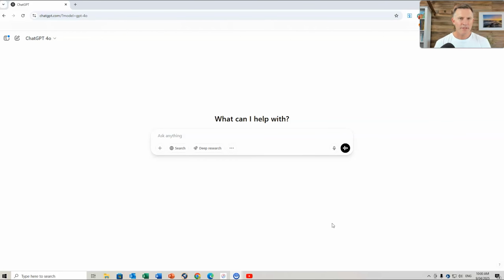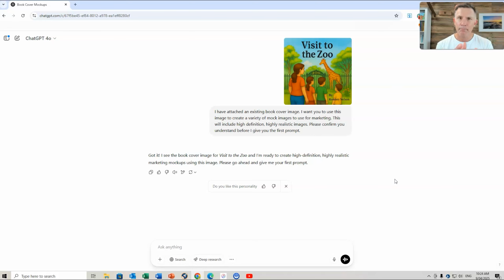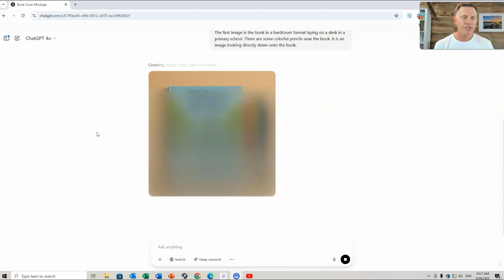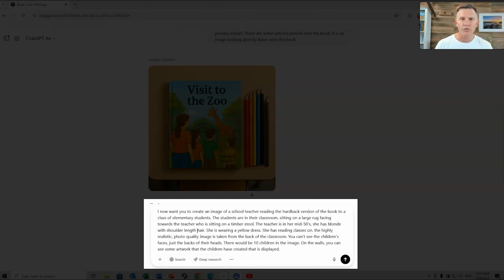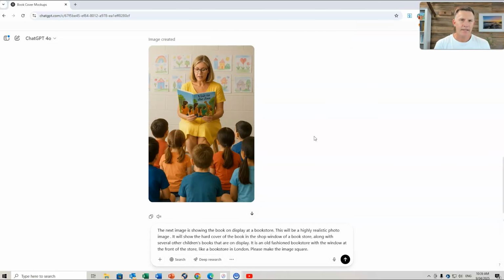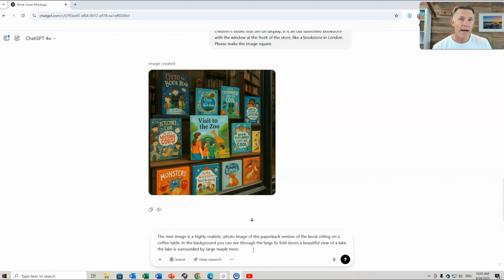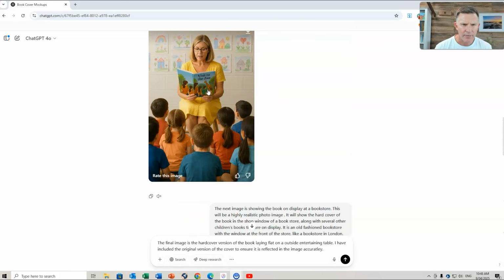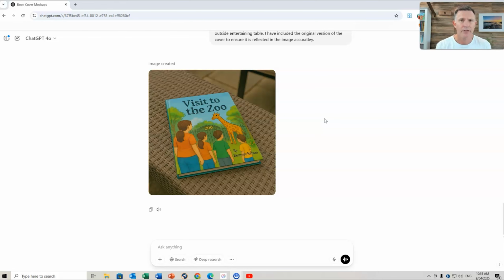Make Amazing KDP Book Mock-ups with ChatGPT in Minutes!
Learn how to use ChatGPT 4o to create stunning book mockup images in just minutes! In this step-by-step video, I’ll show you how to generate high-quality, realistic mockups for your children’s books, paperbacks, or hardcovers using AI-powered image generation. Whether you’re a self-published author or digital marketer, this tutorial will help you create eye-catching content for your book marketing and social media. No design skills needed!

🔧 Recommended Tools for Self-Publishing Authors (What I Recommend)
🚀 Publisher Rocket ➜ + Bonus 12hr KDP Publishing Course valued at $199 when you use my link. All details are provided when you visit the link.
📊 KDSPY (Amazon Research Tool) ➜ + Bonus 3hr ‘Mastering Niche Research’ course valued at $99 when you use my link. All details are provided when you visit the link.
🎁 Free Resources & Guides
On this channel, I help new and experienced self-publishers Create, Build, and Scale their Self-Publishing business with expert insights, tools, and strategies!